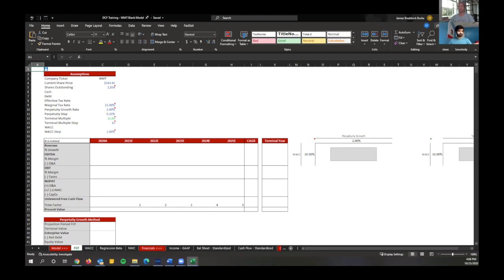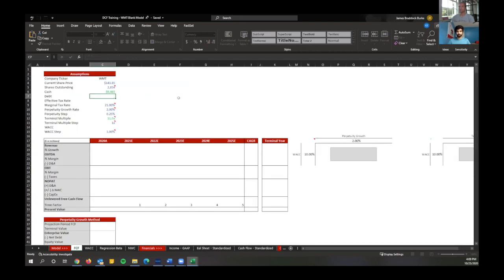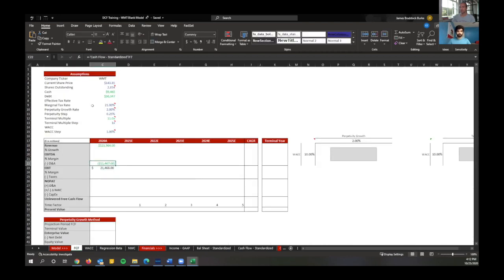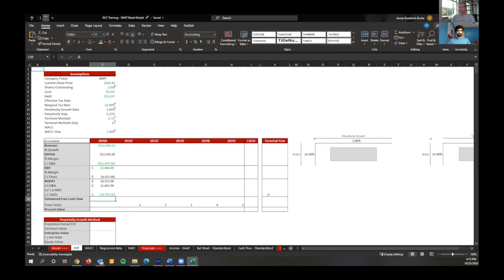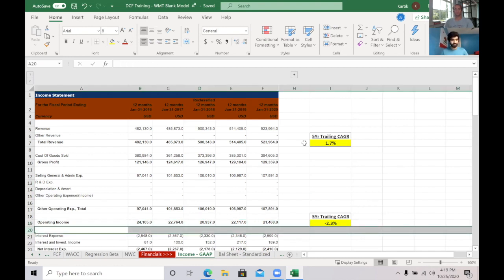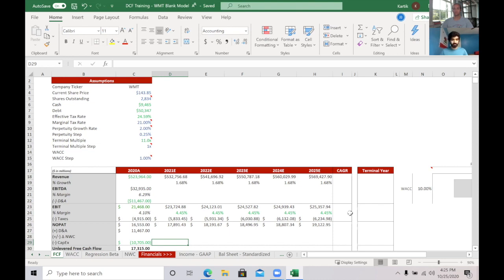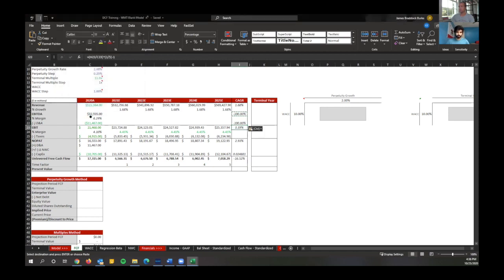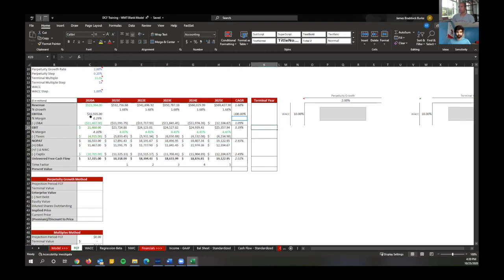DCF Tutorial Steps 1 & 2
Apollo Society DCF Lesson Series